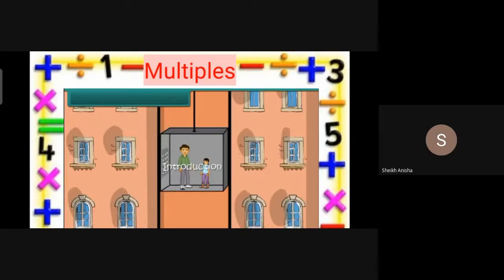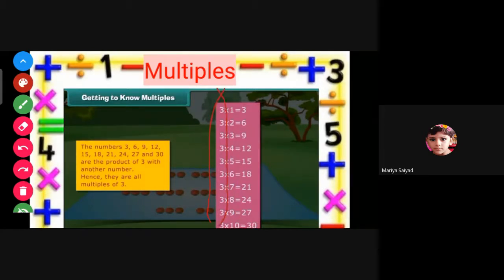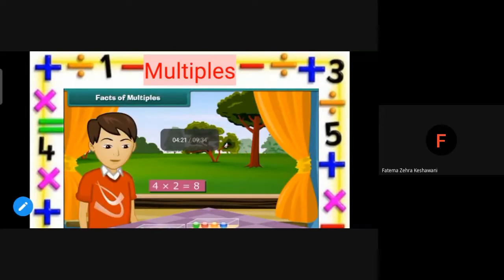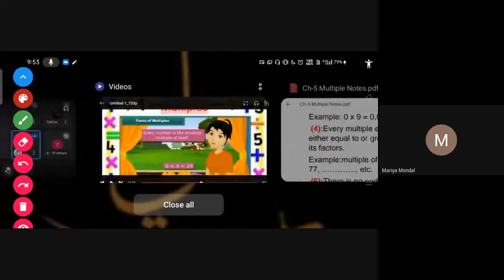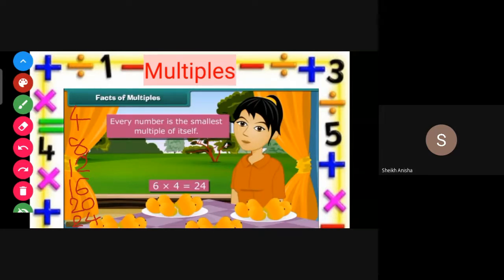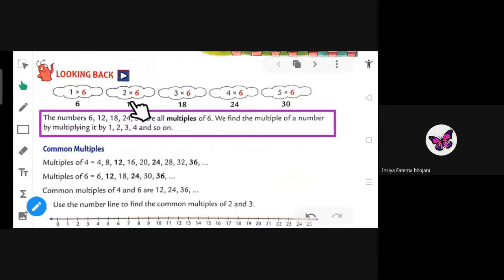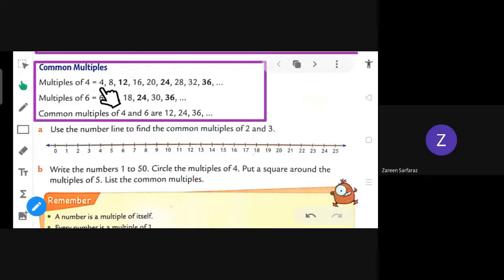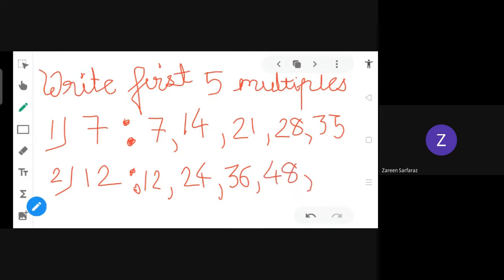5E MATHS 15 09 2021